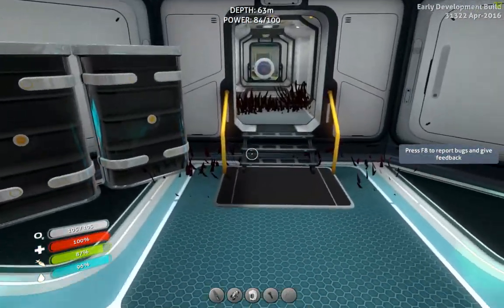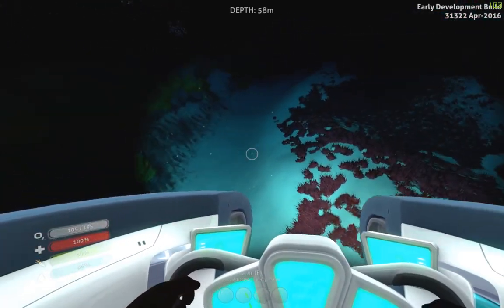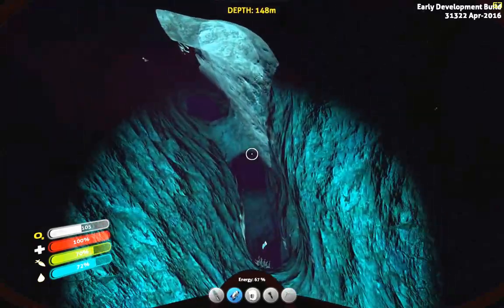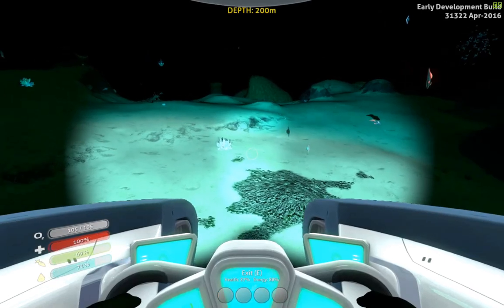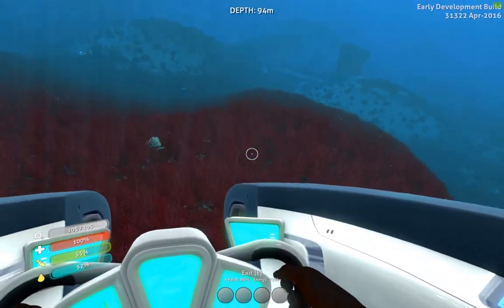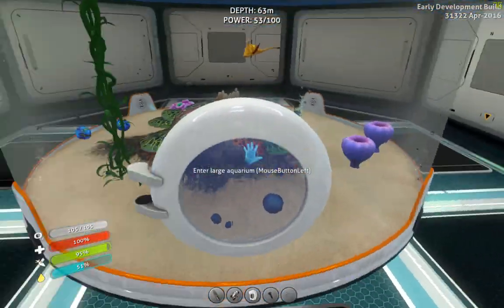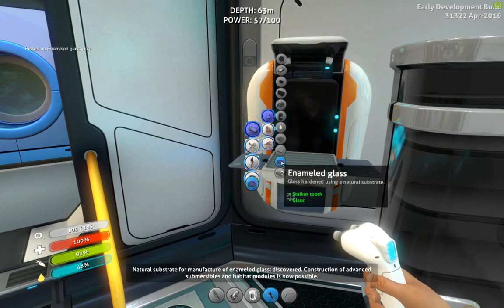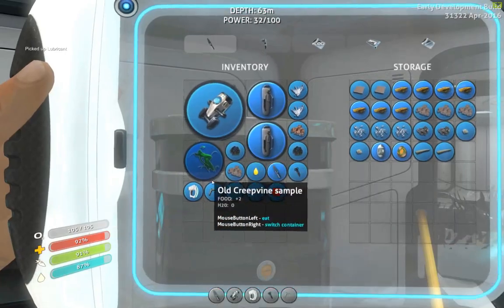Subnautica - Se 2 Ep 8 - A Brush with Depth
Now that the seamoth can be indefinitely recharged via the solar array on the shallow base, I am free to explore.  I make a half circle pass looking for new blueprints and wrecks.  Even making a deep dive into the blood kelp.